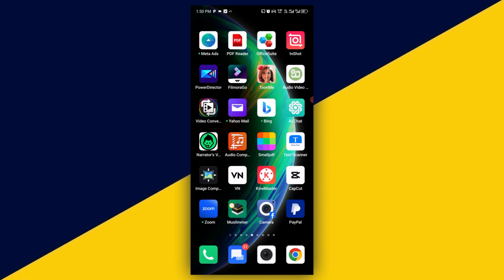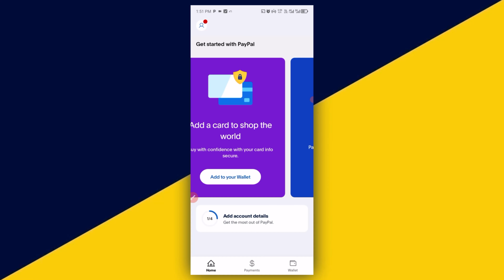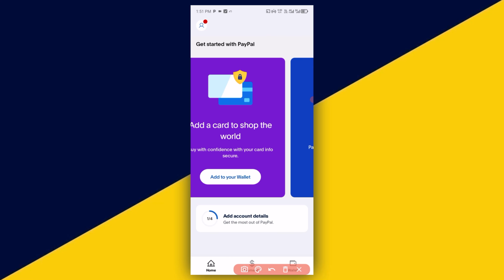How to Close PayPal Account on Phone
Welcome to our step-by-step guide on how to close your PayPal account using your phone! Whether you're looking to switch to a different payment platform or simply no longer need your PayPal account, this video will walk you through the entire process quickly and easily.

Important Notes:
- Make sure to transfer any remaining funds to your bank account before closing.
- Deleting your account will cancel any scheduled or incomplete transactions.

- Switching to a different payment service.
- Simplifying your financial accounts.

FAQs:
- What happens to my transaction history?
  It's recommended to download your transaction history before closing your account as you will lose access to it afterward.